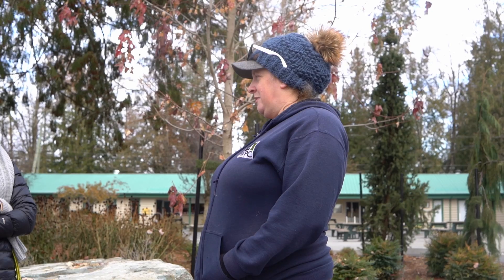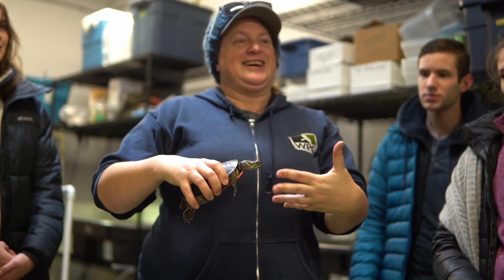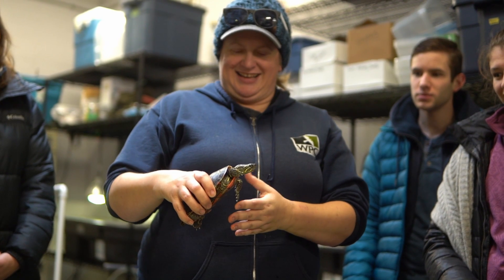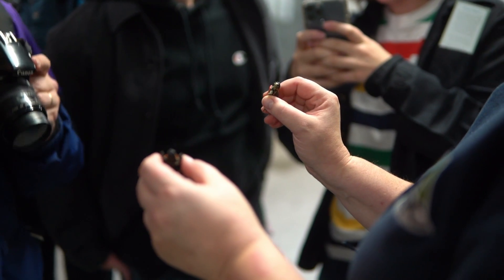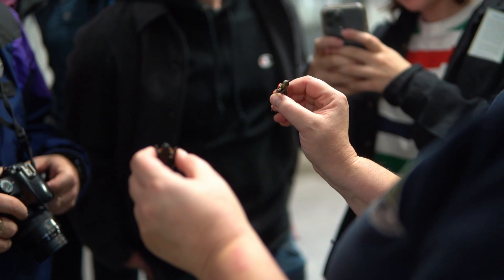ConservationCorner - Episode 3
Follow along with Director of Animal Care & Deputy GM Menita Prasad as well as Wildlife Biologist Andrea Gielens from Wildlife Preservation Canada as we detail the ongoing on-site conservation work happening at the Greater Vancouver Zoo!